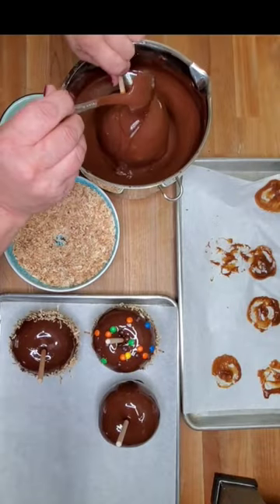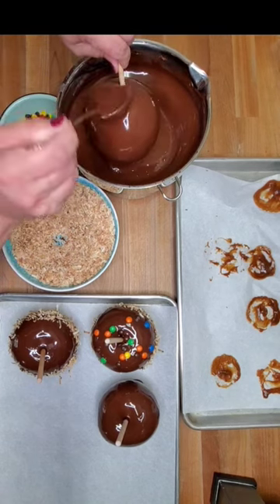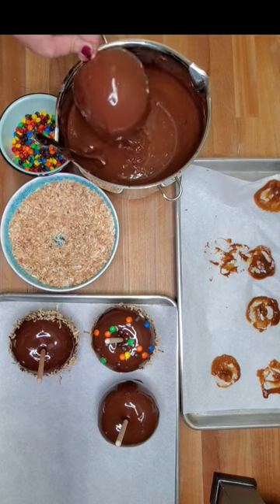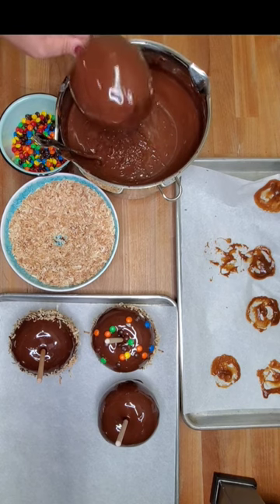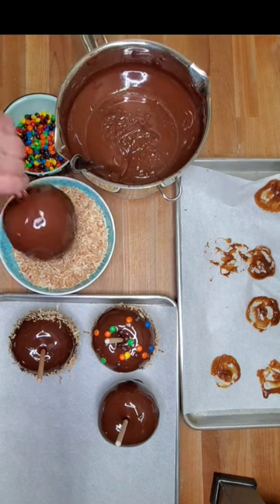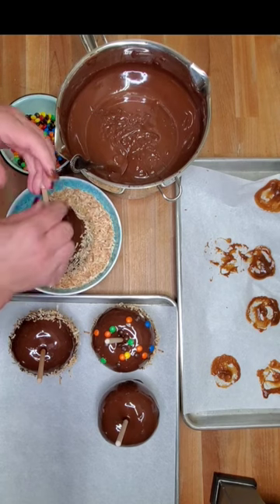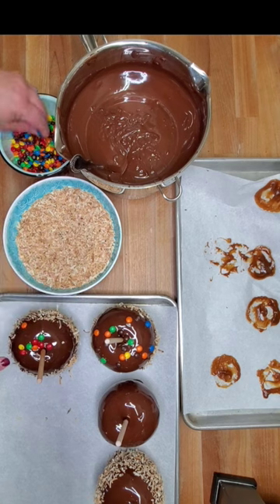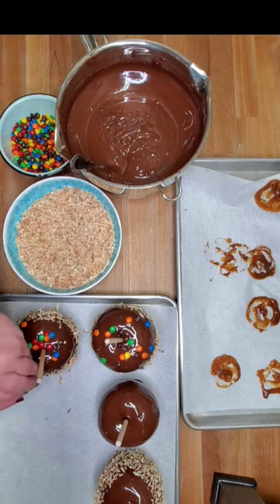Caramel apples with homemade caramel and Granny Smith apples. Full recipe on afarmgirlskitchen.com